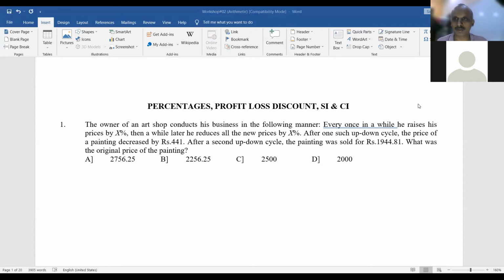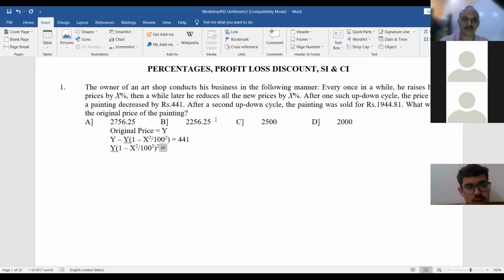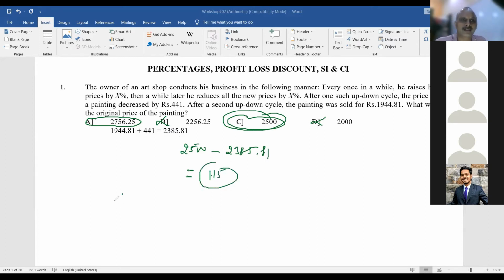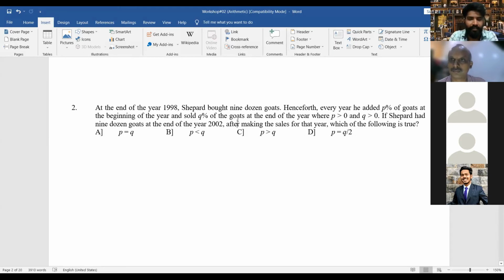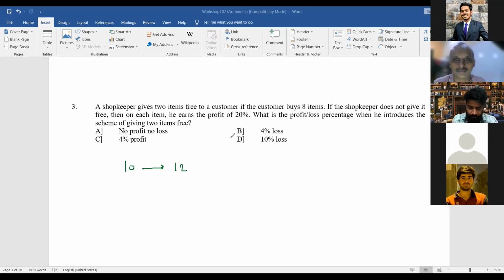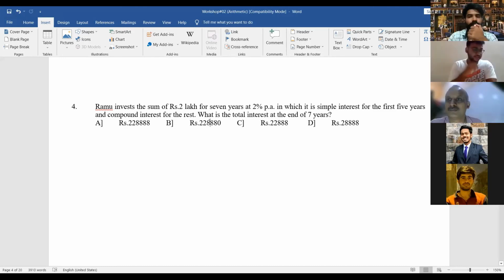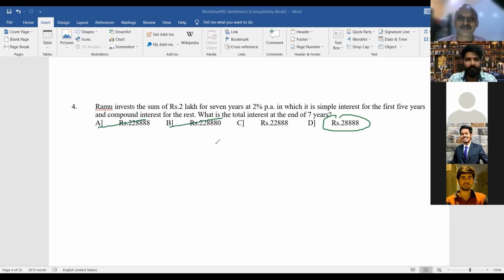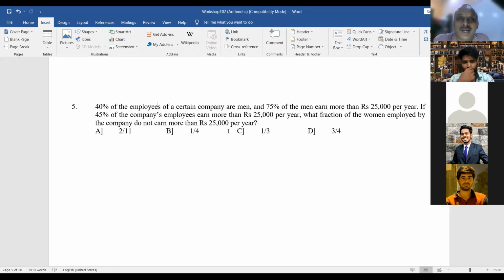Workshop on Arithmetic (Part - 1) For CAT Preparation II Ashu Jain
Special Techniques for solving questions based on Arithmetic (Commercial Maths), for CAT preparation.